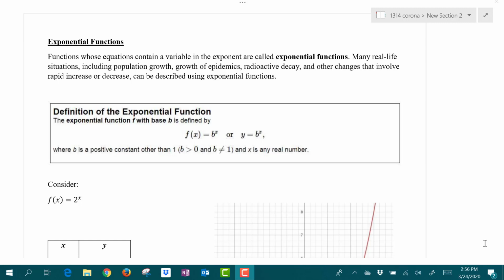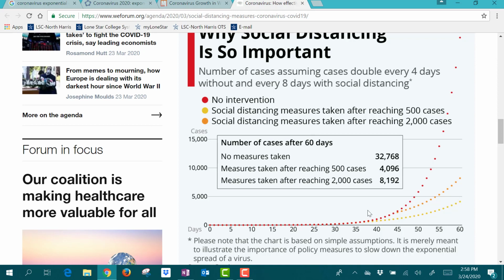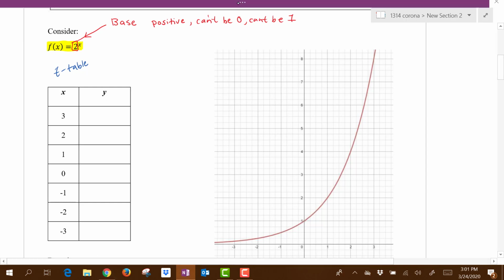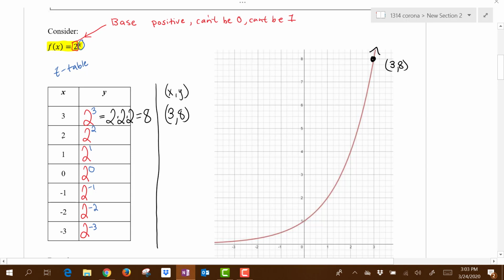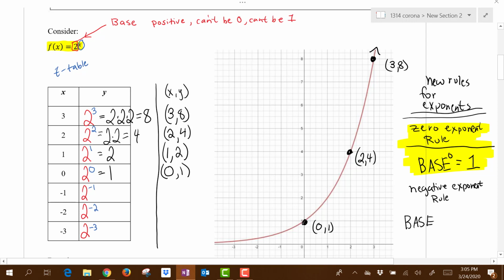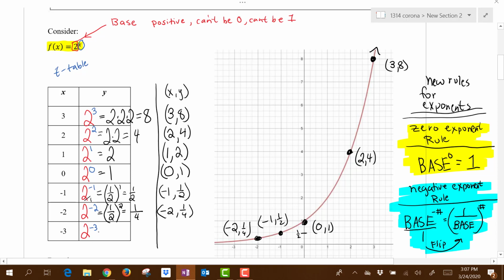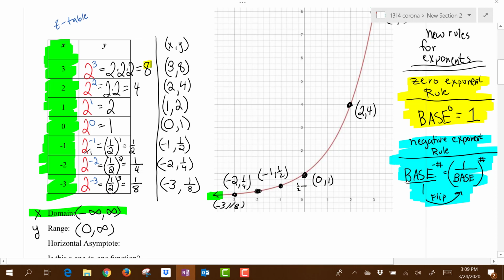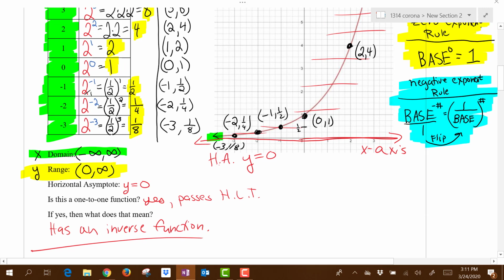1314 Introduction to Exponential Functions